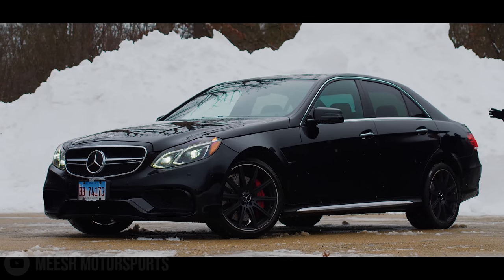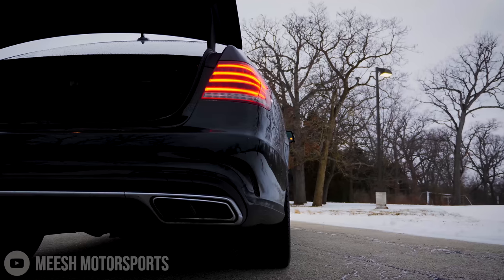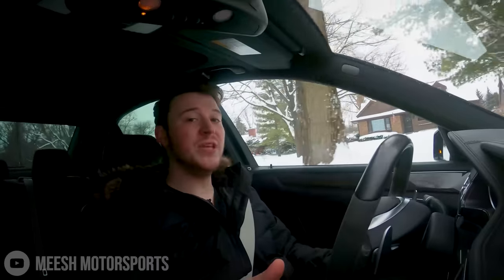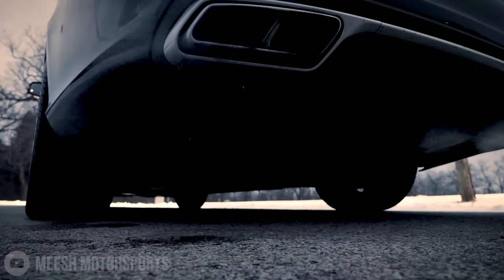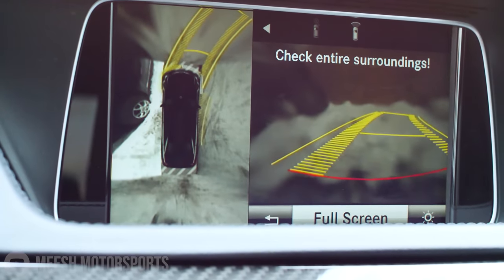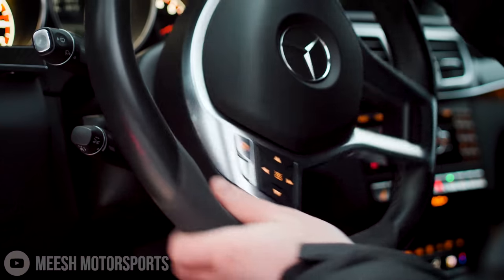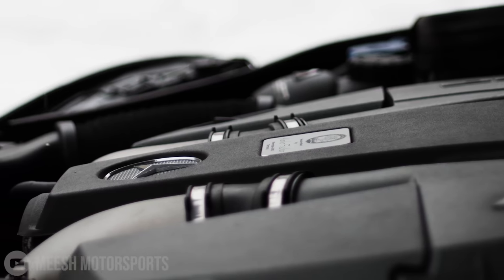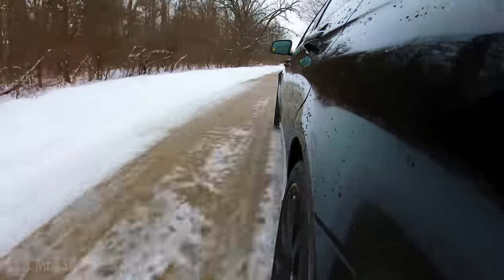Why The E63 AMG S is a Murderers Car | 2015 Mercedes Benz E63 AMG S [4K]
Meesh Motorsports explains why the 2015 Mercedes BEnz E63 AMG S is a murderers car. Blacked Out E63 AMG S. Murdered Mercedes. AMG E Class. E63 AMG S. Why AMG is the best tuning company. Why AMG Rules. S63 AMG. 2018 E63 AMG S. C63 AMG. C63 AMG Black Series. AMG GT. AMG Supercars. Cinematic Mercedes Video.

⬇️Must Have DIY Tools For My Fleet:
1. Bluetooth Scan Tool
2. 26 inch Ice Scraper & Brush
3. Cheap OBD Scan Tool
4. Ozone Generator Car Deodorizer/Sterilizer
5. Eagle Klaw Mat Fastener

⬇️ What I Used To Shoot This Video:
1. Aluminum Tripod with 360 Ball Head
2. GoPro Hero 7 Black
3. GoPro Suction Cup Mount
3. Panasonic Lumix GH5 Camera Body
3. Rokinon Cine 35mm Lens for Micro Four Thirds
4. Crane 2 Camera Gimbal/Stabilizer

Category
Autos & Vehicles